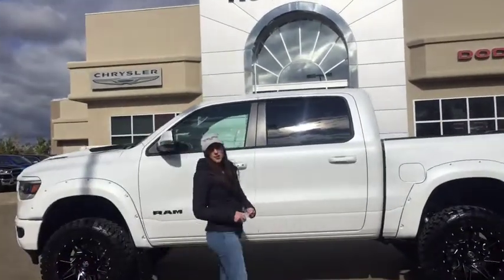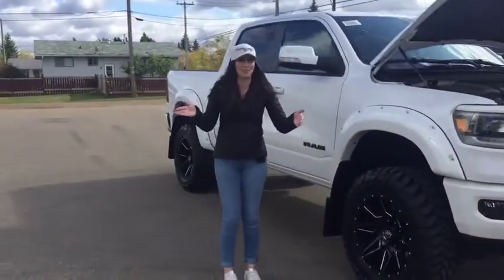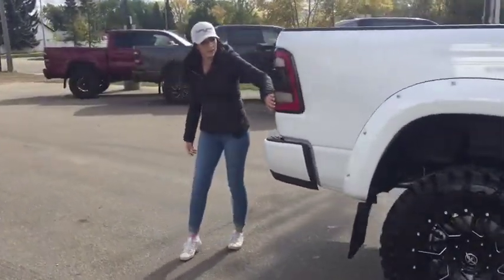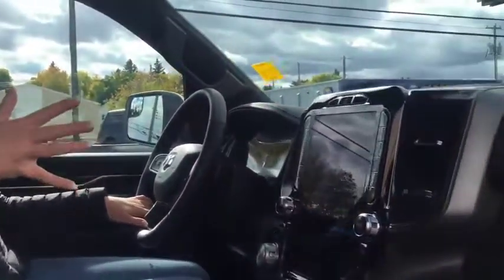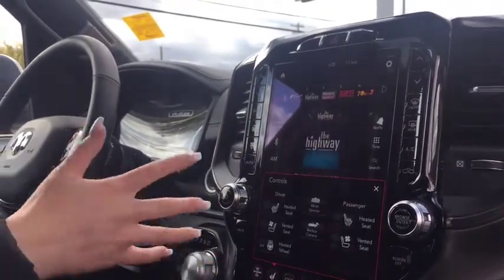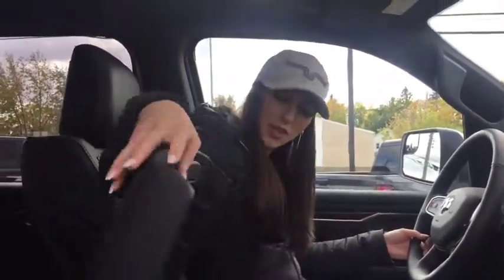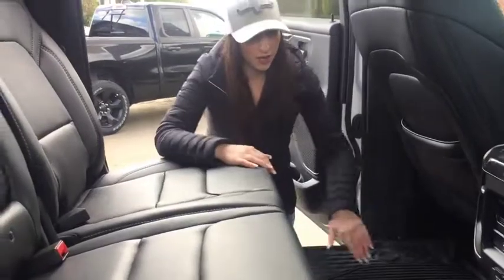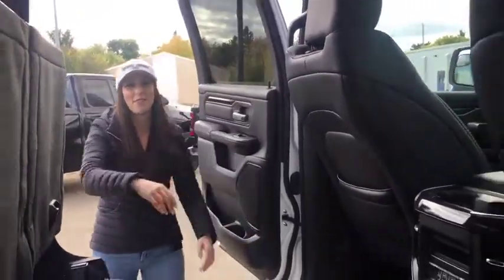2020 Ram 1500 Sport Rig Ready Ram STK# LR13609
Come on down to Redwater Dodge and check out this beautiful 2020 Ram 1500 Sport Rig Ready Ram with 4WD, 6-inch BDS lift, Fox Shocks, 12-inch touch screen -STK# LR13609

VIN #: 1C6SRFLT5LN113609

Redwater Dodge
4716 48 th Ave
Redwater, Alberta
T0A 2W0